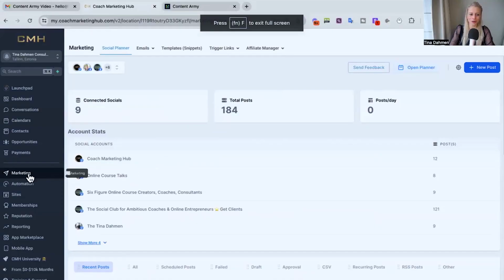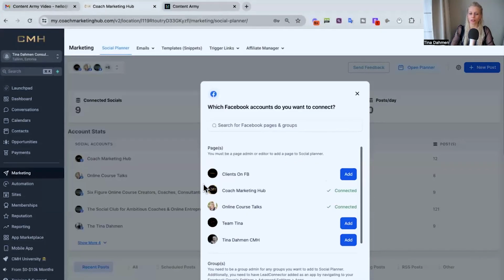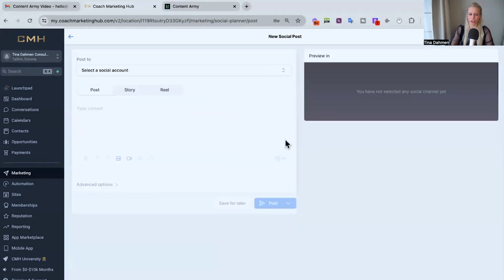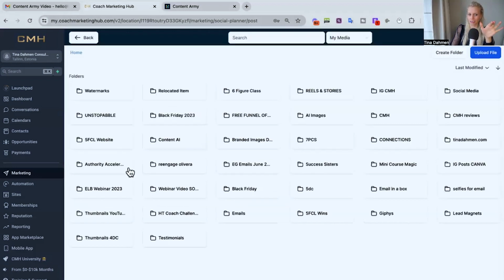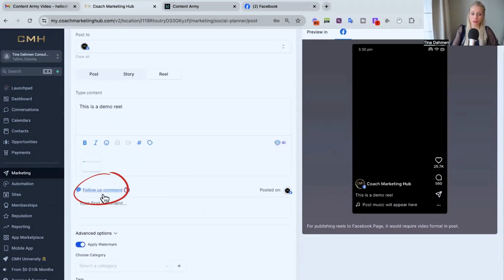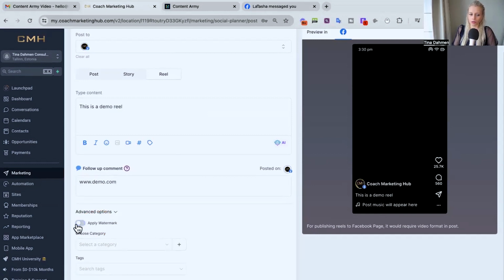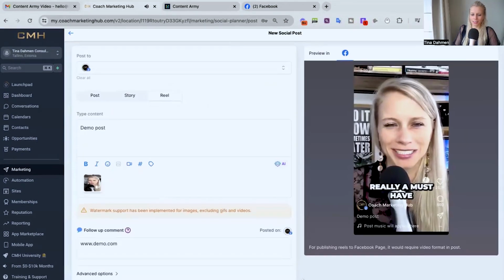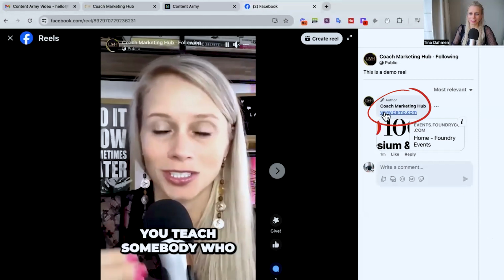How to schedule Facebook REELS 🤫